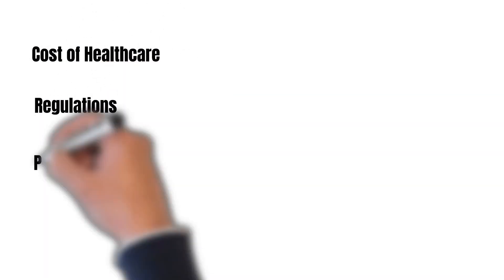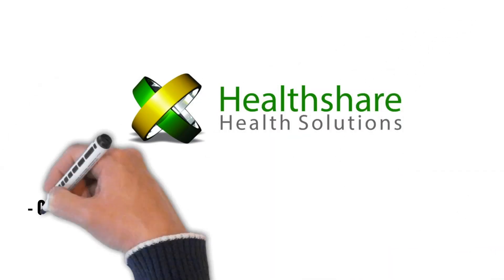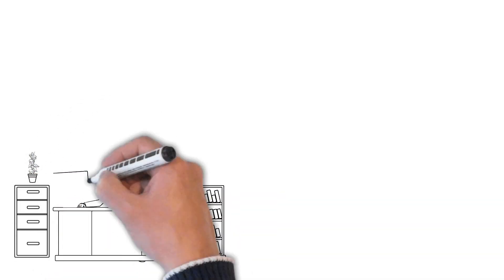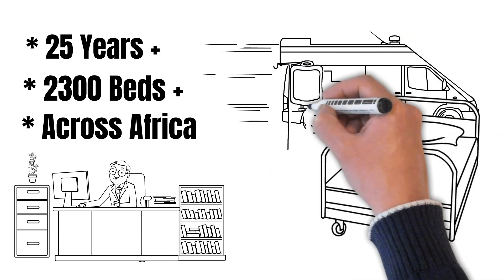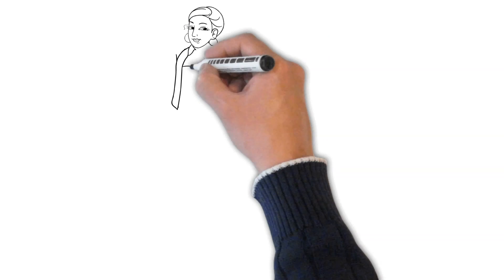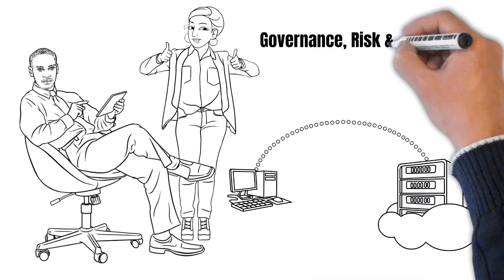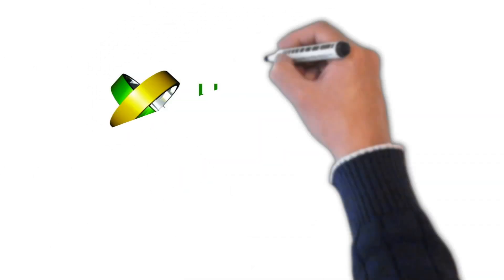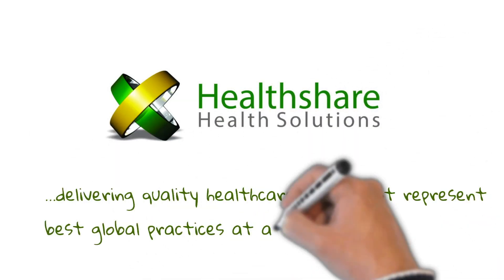HEALTHSHARE HEALTHCARE SOLUTIONS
Healthshare Health Solutions is a South African-based company, together with our Nigerian subsidiary. Healthshare Results-Oriented Solutions will provide Consulting, Commissioning, and Pre-Operational Management services and Operational Management services on a management contract basis to support the Joint Venture (JV) and ensure international standards of clinical care.
With over 25 years of delivering world-class healthcare services, Healthshare has managed approximately 2300 cumulative hospital beds distributed across more than 10 Hospitals in Africa, including the NSIA-LUTH Cancer Centre, a world-class cancer centre commissioned by Your Excellency in early February 2019 in Lagos, Nigeria. Healthshare has vast experience working with various African countries, such as the Republic of Botswana, Kenya, South Africa, Libya, etc.